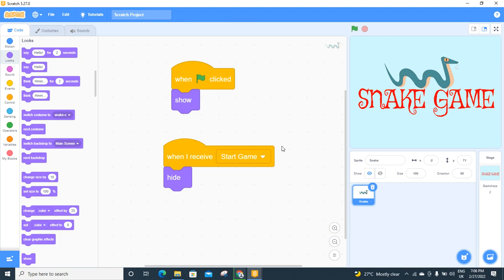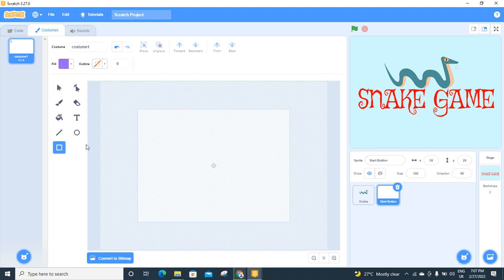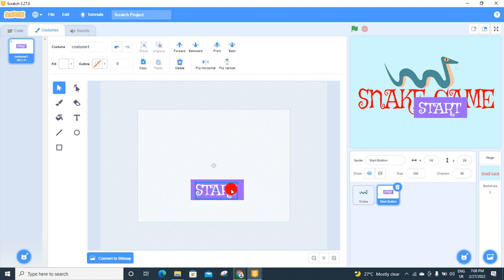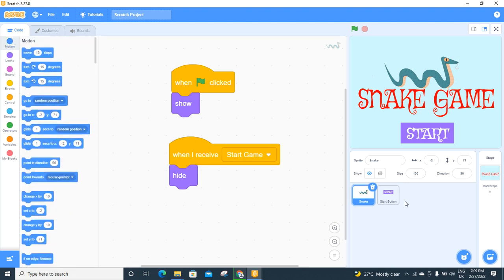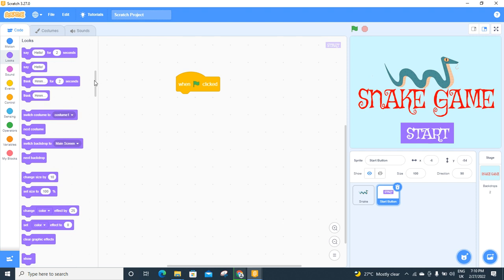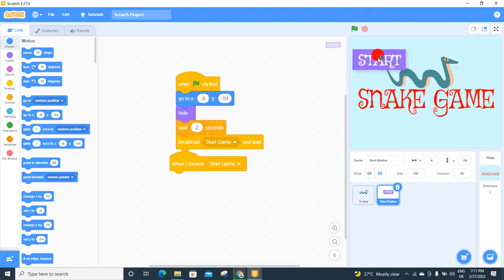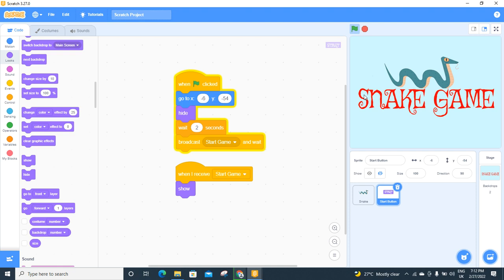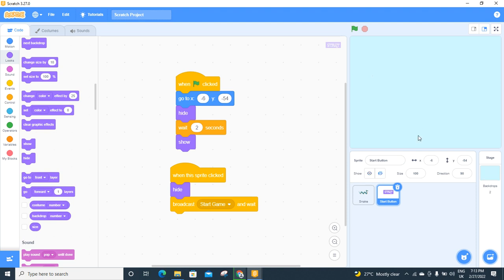Scratch application - Snake Game